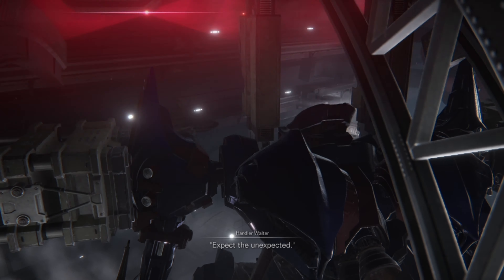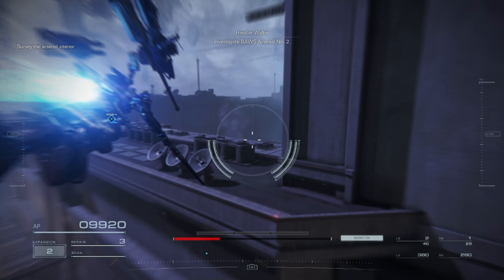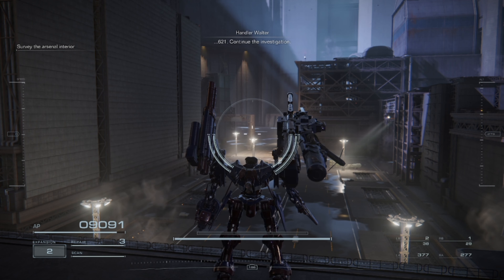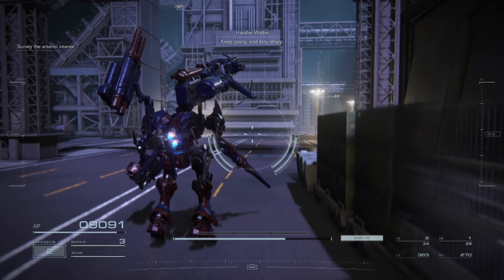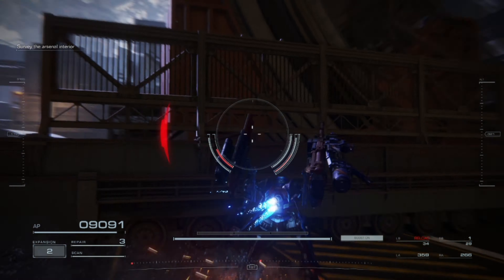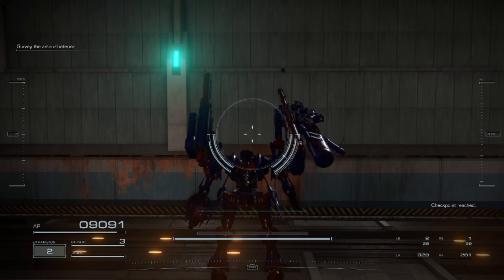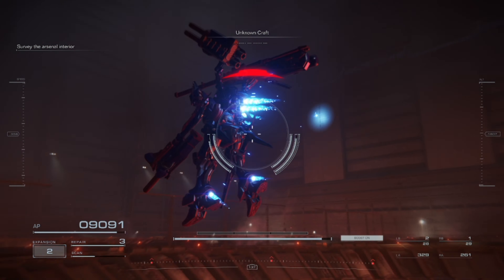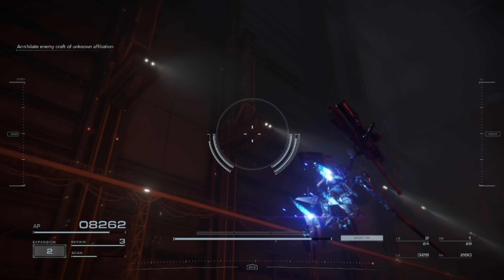Armored Core 6 Gameplay - Investigate BAWS Arsenal No. 2 - A Rank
Mission starts at 0:19

This mission can be a pain because of the hit-and-run nature of stealthed enemies. At the end it's a good idea to follow Walter's advice and focus on the unshielded ones first.